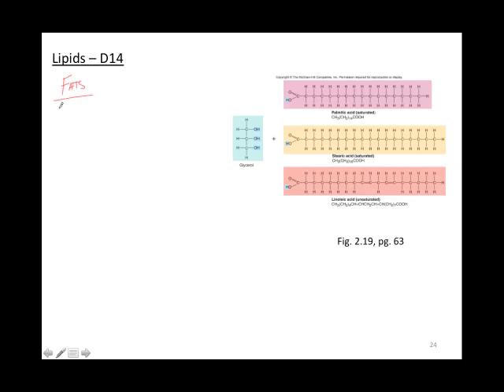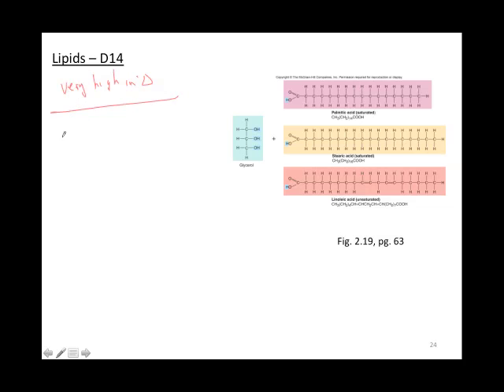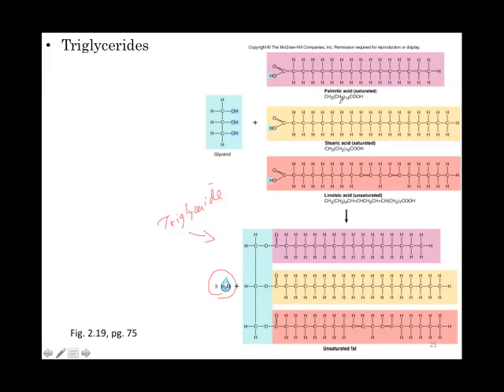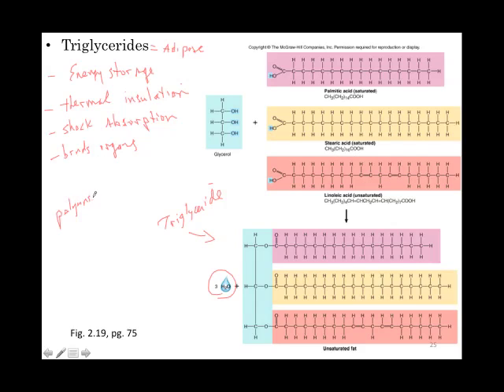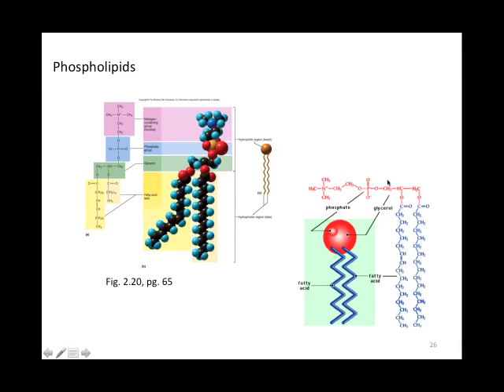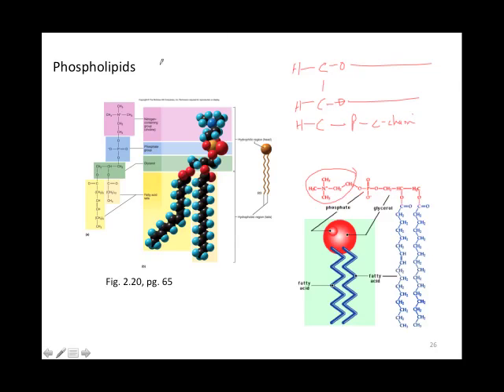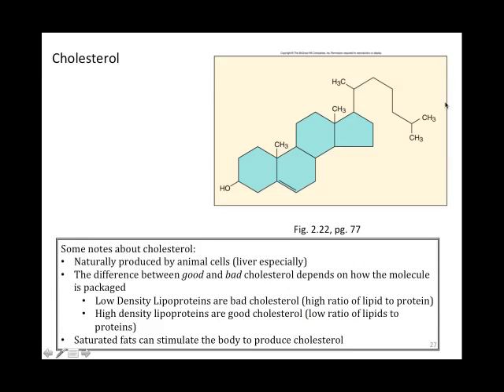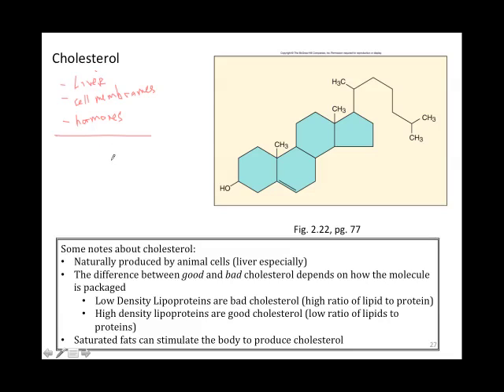Ch2 D12 Lipids 11 min